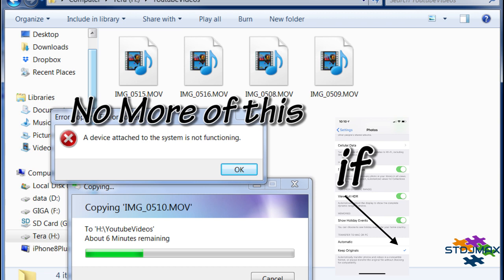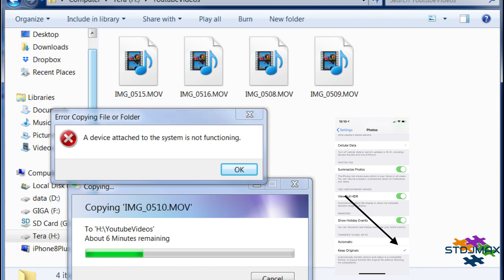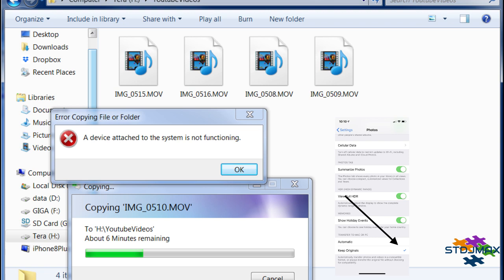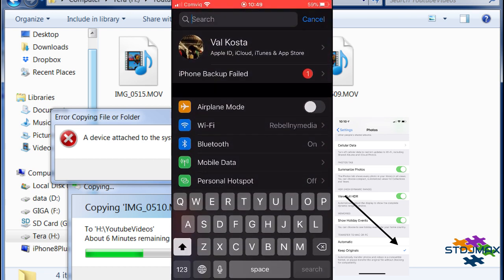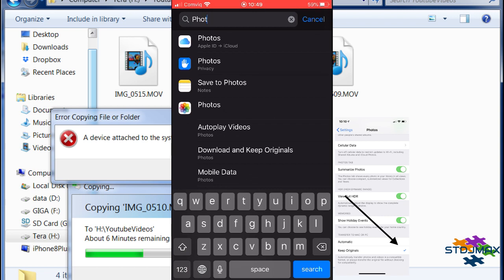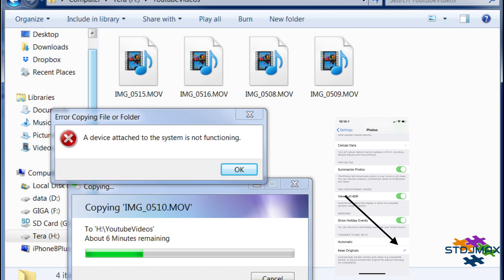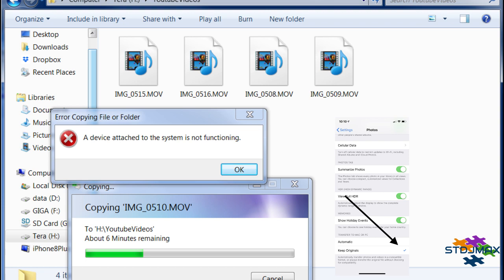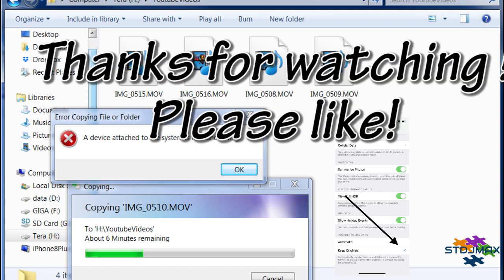A Device Attached to The System is Not Functioning, Fix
Many iOS (iPhone and iPad) and Windows users are reporting that they have been receiving an error message saying “A device attached to the system is not functioning” (see the image below).

This error message occurs because your computer is not properly communicating with your iOS device. The most common reason is shown to the above video but there are other reasons.

This could be because of many reasons:
Your iPhone or iPad is not connected to your computer properly
Your computer’s USB port may not be working
Your USB cable may not be working
You may see this error when you attempt to copy and transfer photos and videos from your iPhone or iPad to your Windows PC. This short article explains what you can do to fix this problem.

1. Reconnect your iPhone to iPad to your computer. Try a different USB port. Try a different USB cable.
2. Restart your computer and your iOS device. You can turn off your iOS device by going to Settings - General - Shut Down. Then you can restart. Restart your PC also.
3. On your iOS device, go to Settings - Photos and scroll down, find the “transfer to Mac or pc” section. And select “Keep Originals”. Photos keep originals
4. On your computer, switch between USB 2.0 and USB 3.0 ports.
5. Update iTunes to the latest version on your PC. There are two ways to do this depending on your initial installation. If you downloaded iTunes from Apple’s web site, in iTunes, choose Help - Check for Updates. If you downloaded iTunes from Microsoft Store, on your computer, go to Start - Microsoft Store - More… - Download and Updates.